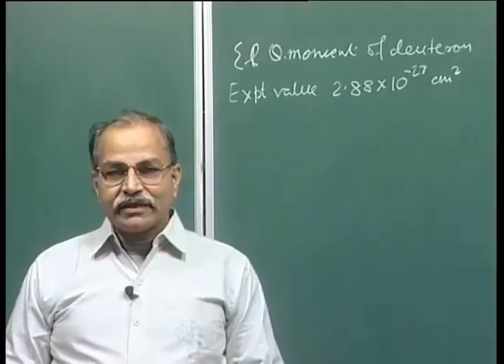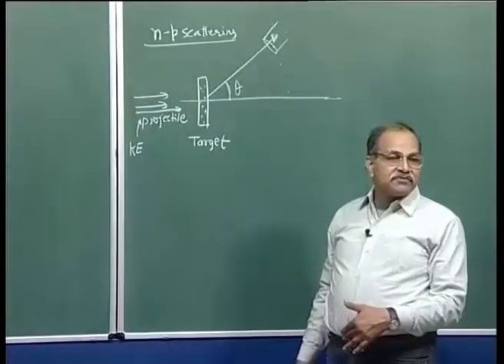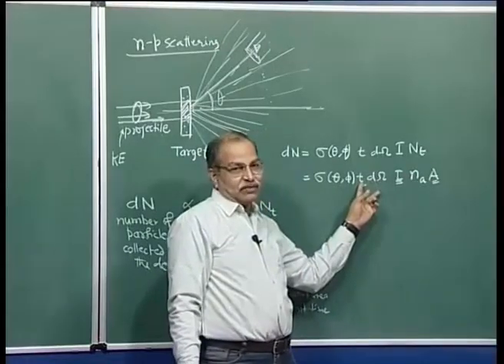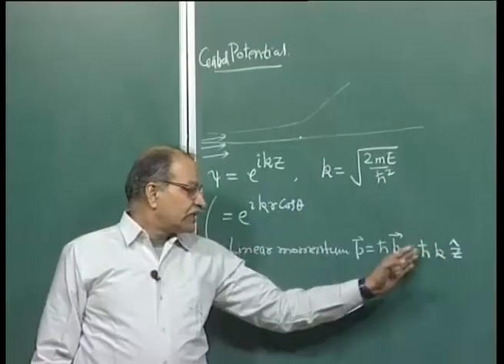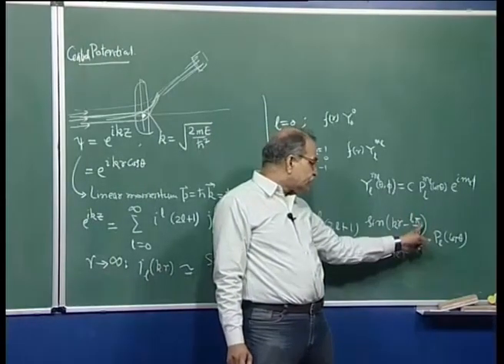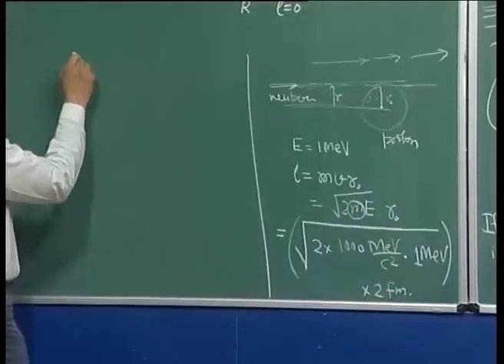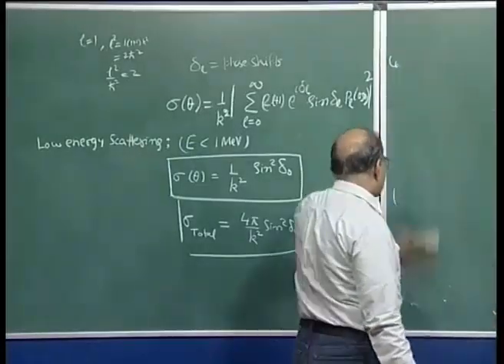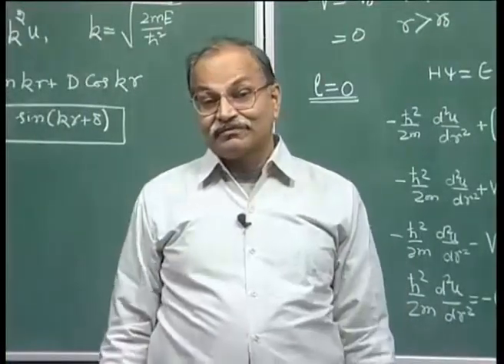Mod-01 Lec-14 Scattering of nucleons